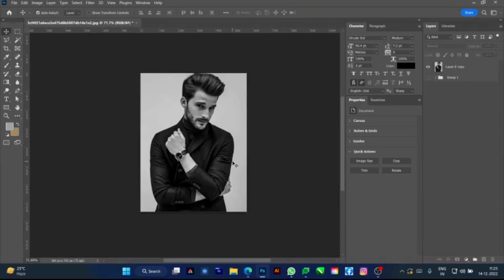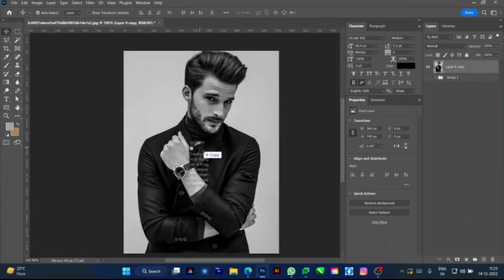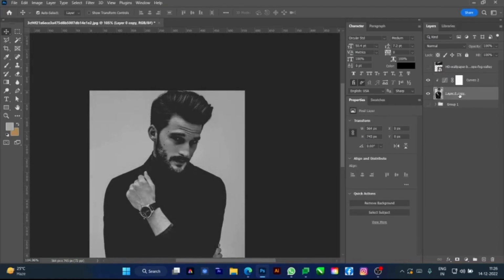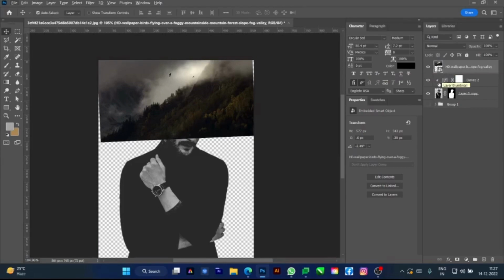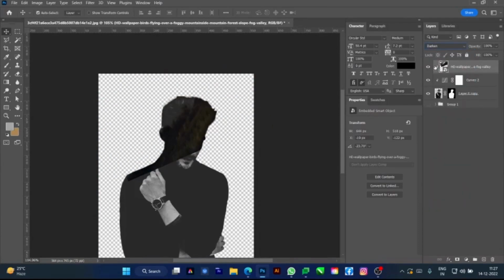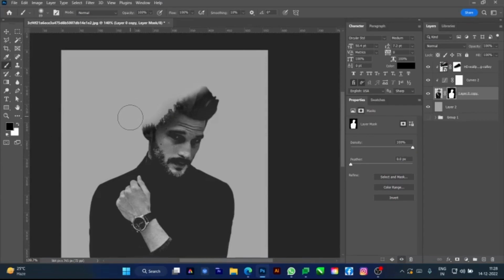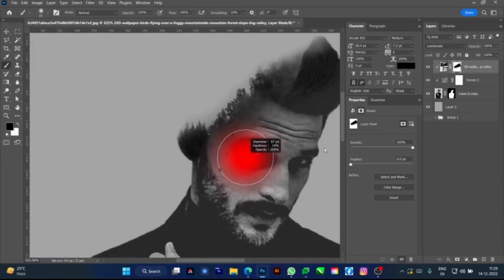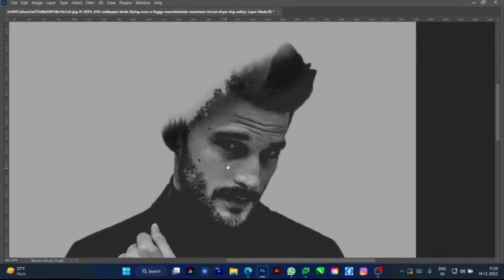Photoshop Double Exposure Tutorial for Beginners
Learn how to create stunning double exposure images in Photoshop with this easy tutorial for beginners. Enhance your design skills with this step-by-step guide!
To achieve a double exposure effect, use Adobe Photoshop.
Before beginning.
High-contrast photographs with definite light and dark regions work best for this method. If you'd like, experiment with these example photographs or use your own.
Step 1: Prep your images
Step 2: Get clear
Step 3: Add more color
Step 4: Keep focus